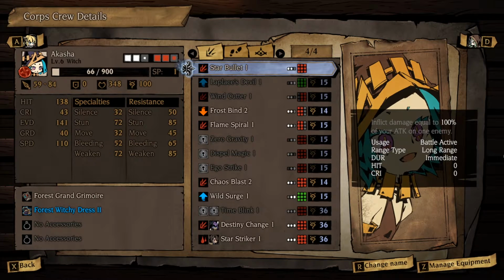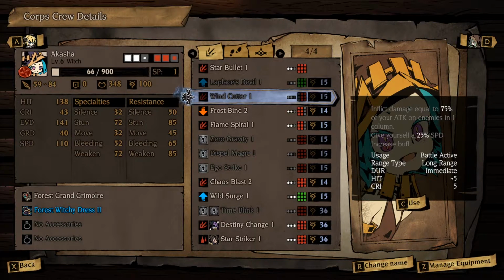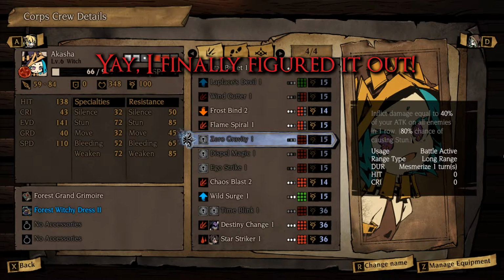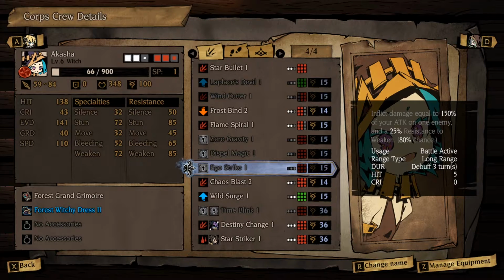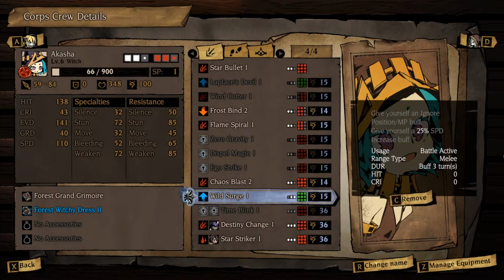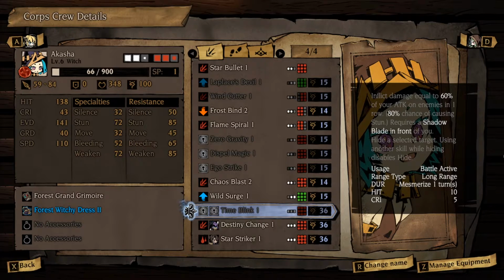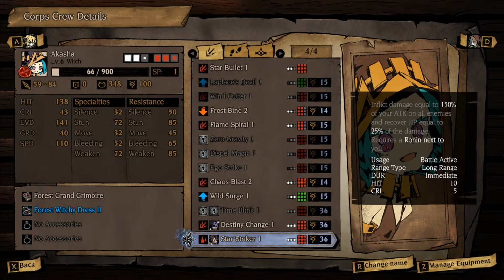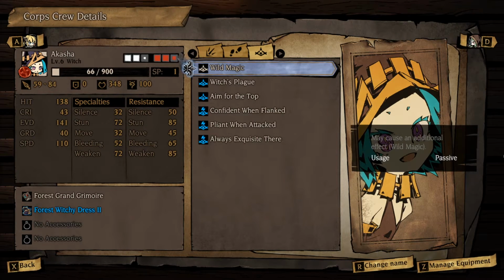MISTOVER Witch Class Deep Dive: A Whimsical Glass Cannon!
The Witch has been a staple in all of my builds during my time in the Demo, and her ability to deal monstrous amounts of damage to a variety of different targets has more than earned her that position. I think the Witch is in an interesting position, where she could either be the focal point of a composition or she could be cut entirely. If you have any questions about the Witch or any crazy ideas of your own, let me know!